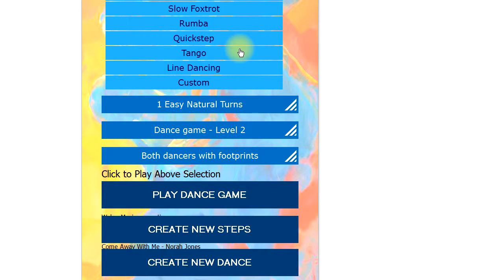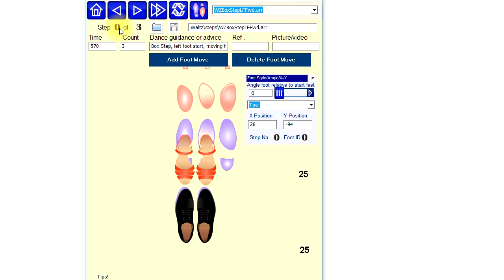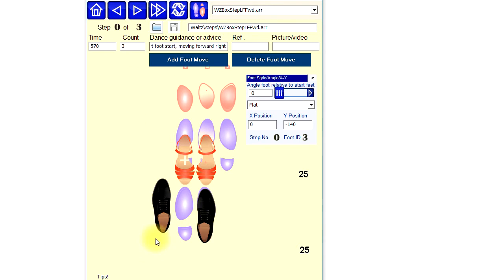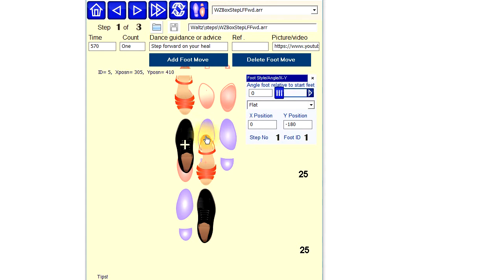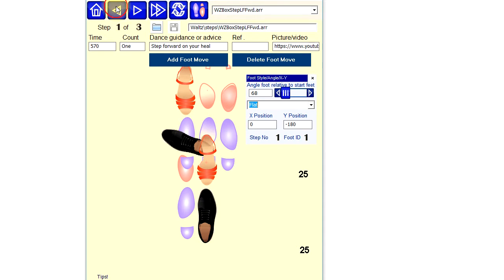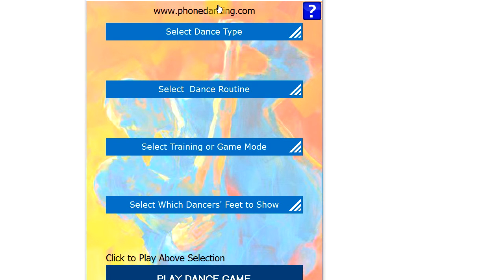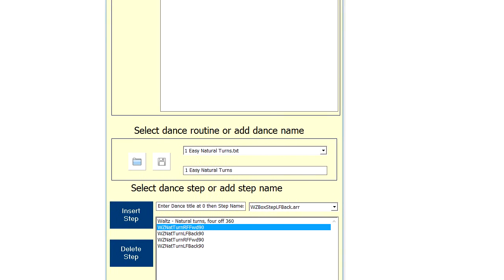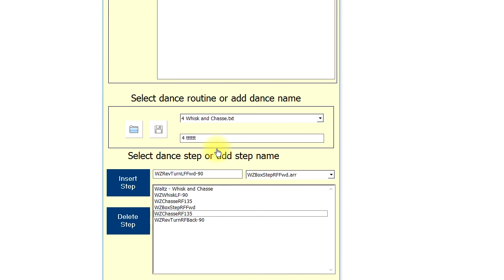How to add dance steps to the phone dancing app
Tutorial showing how to add ballroom dancing steps into the phonedancing.com app.